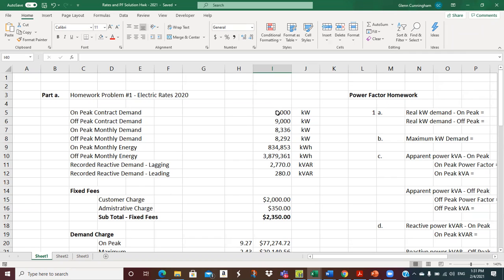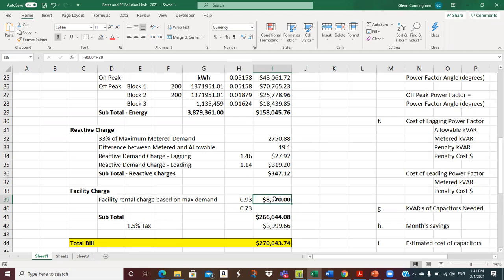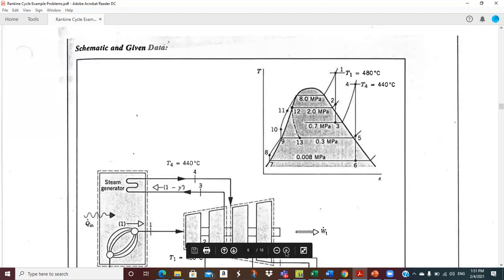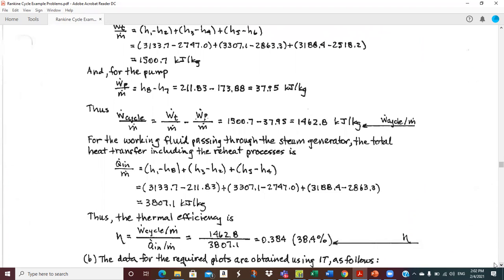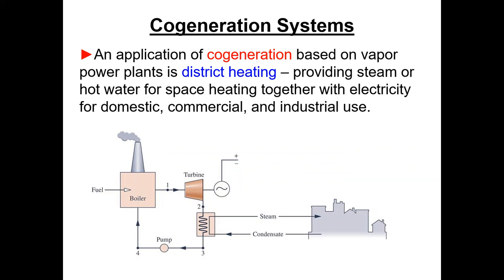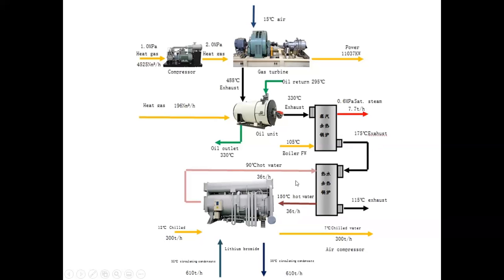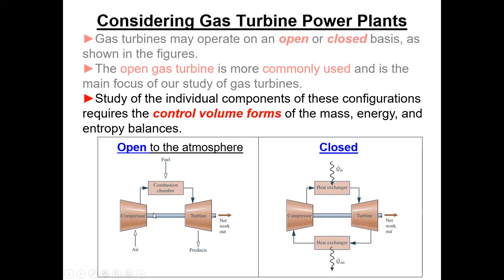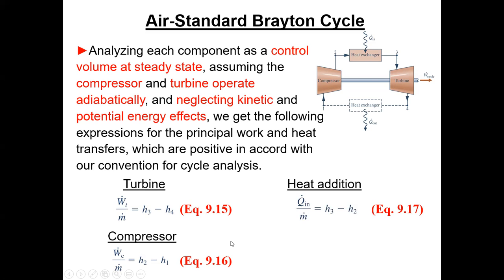ME 4610 Feb 4 2021 Lecture 6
Rankine Cycle and Brayton Cycle discussed.